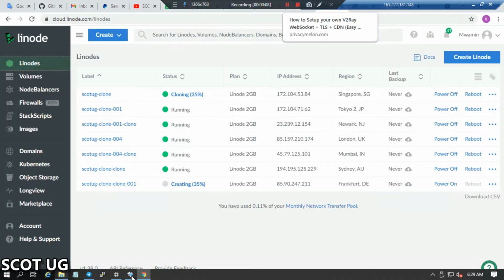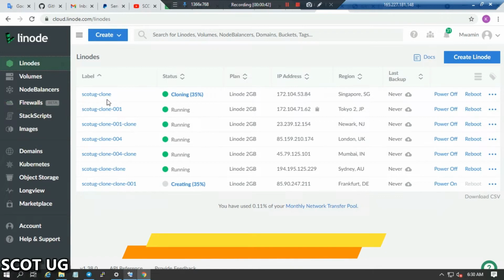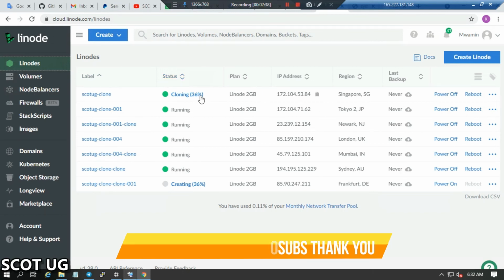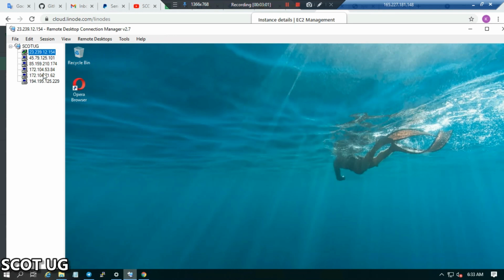How To Clone Linode Dedicated Server Easy Steps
How to clone linode Dedicated Server to many servers after installation for windows is kind of tricky but with tutorial am gonna make it easier for you, kindly subscribe  to this channel for more